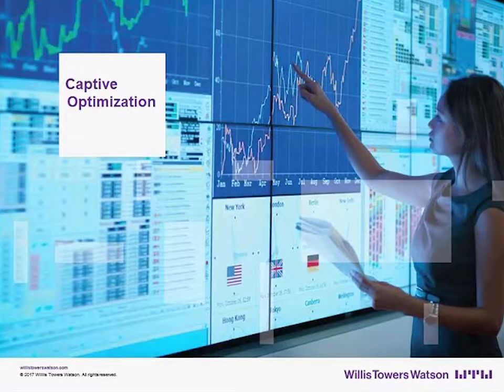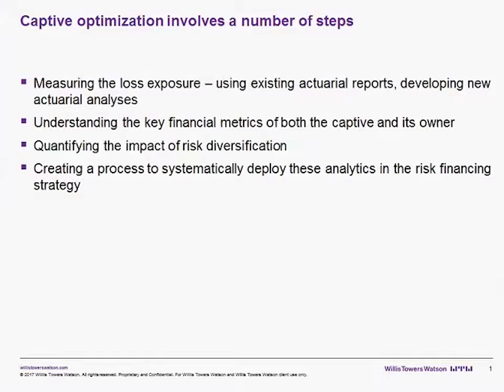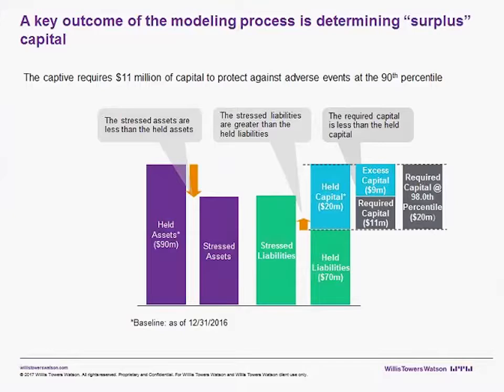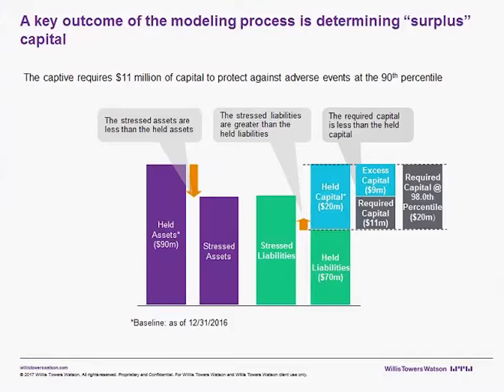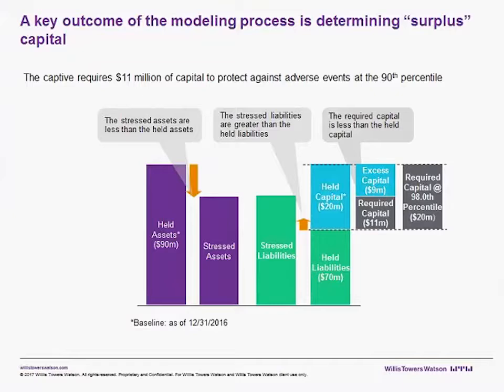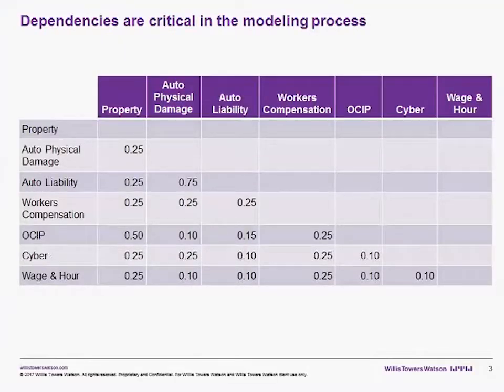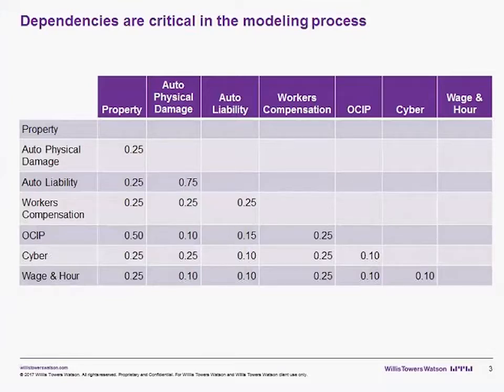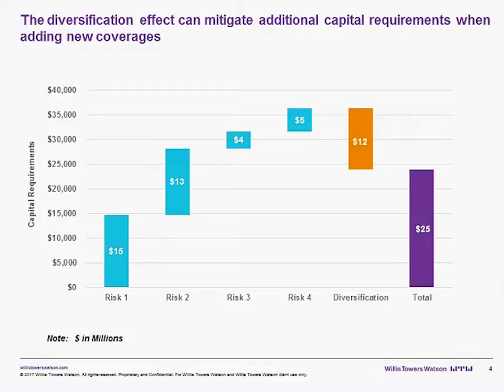Captive Optimizer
Description